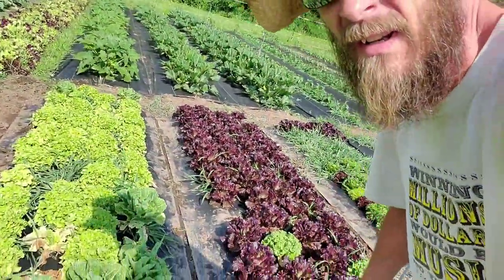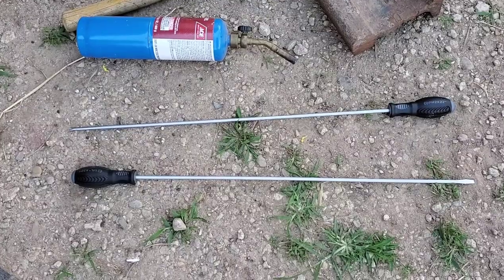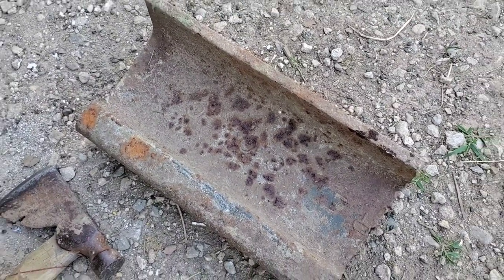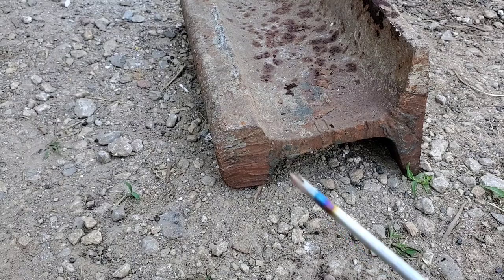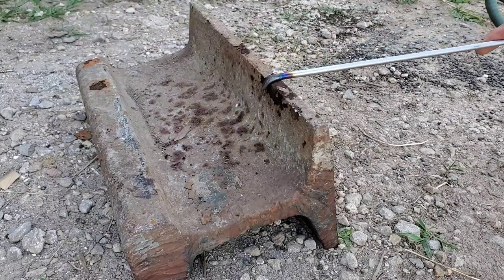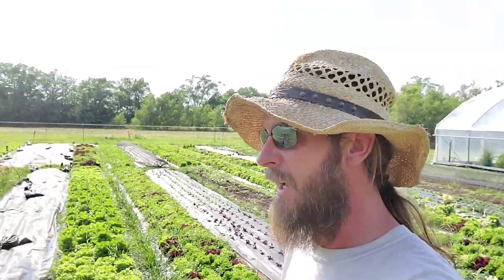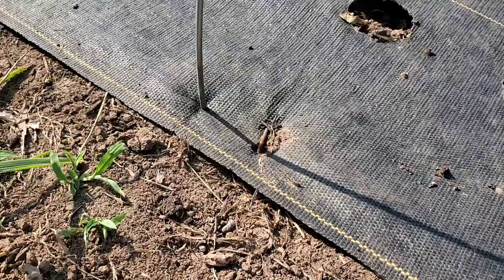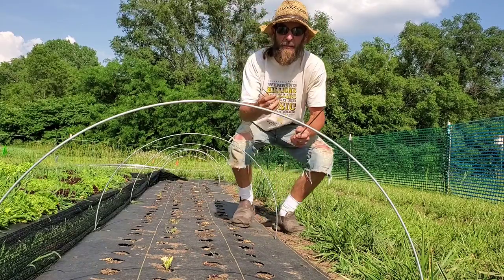DIY Landscape Pin Puller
Here we show you how to make a landscape pin puller from a long handled screwdriver, brilliant!

The Mother Earth News Fair is Online this Year!  Learn From Me and many others about Market Farming, Gardening, and Homesteading.  All proceeds from signing up will help support our Farm!

Thanks,
Keith

Visit our Online Farm Store for Topeka, KS ArkenbergFarms.com

About Market Farmer Keith:
Keith is a successful market farmer utilizing techniques suited for small plot intensive vegetable production known as Market Gardening. This year we are massively expanding our operation adding 65+ new beds, a 30'x48' high tunnel, and 2 caterpillar tunnels. This season we will have around 100, 40 ft long, beds 30" wide which come out to about 1/2 acre of area or 10,000 sqft of bed space under production. With this we will harvest around 200-300 lb of produce a week that we sell to local restaurants and at our many farmers market.  Our goal is to share the tools and techniques required to farm naturally on a budget with the troublesome insects and weather conditions across the US.